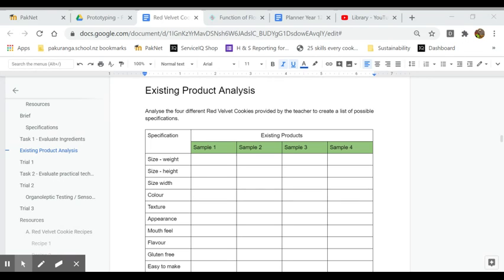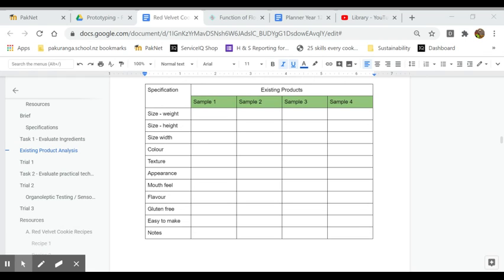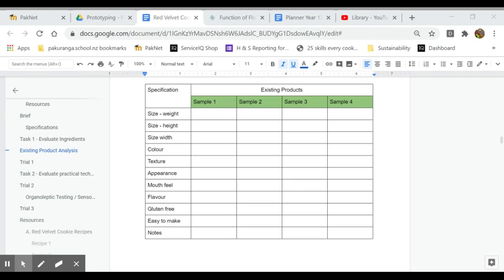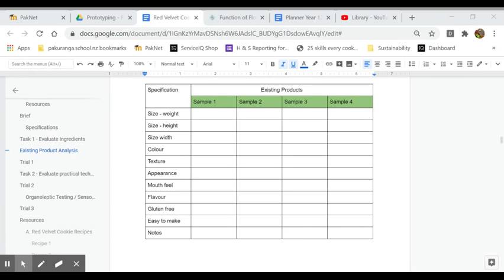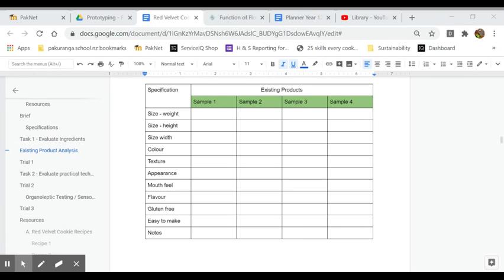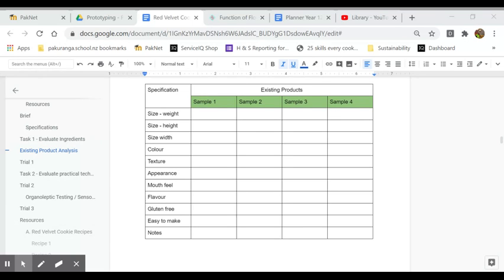Tutorial #2 - Prototyping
This tutorial covers existing product analysis of Red Velvet cookies